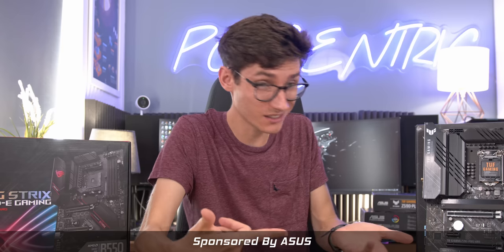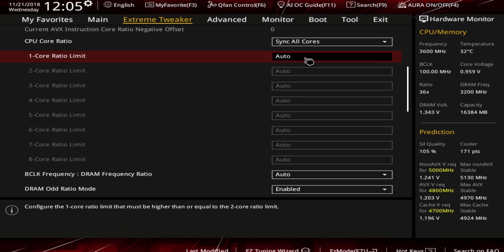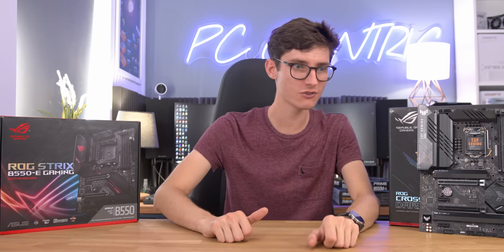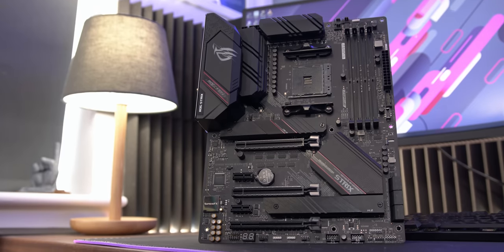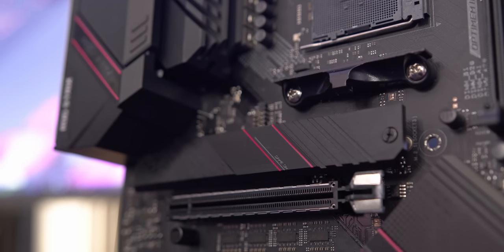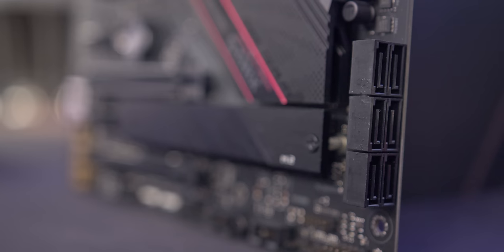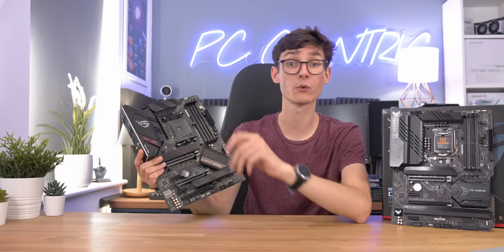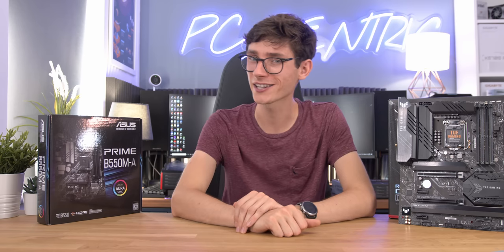How To Choose A Motherboard for Your Gaming PC! 🔧(Ryzen & Alder Lake) | AD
What's the Best Motherboard For Your Gaming PC Build in 2021? Intel or AMD Ryzen? B550 or B560? Join PC Centric to learn how to choose a motherboard ready for alder lake in this gaming motherboard buying guide! ⭐ Links to everything featured below! ⭐

B550 Tuf Gaming ATX (Amazon)
B550 ROG Strix F ATX (Amazon)
X570 ROG Dark Hero ATX (Amazon)

Intel:
Z590 ROG Hero ATX (Amazon)
Z590-I ROG Strix ITX (Amazon)
Z590 TUF Gaming ATX (Amazon)
B560 Tuf Gaming mATX (Amazon)
B560-I ROG Strix ITX (Amazon)

4K Benchmarking monitor (RS) (Amazon)